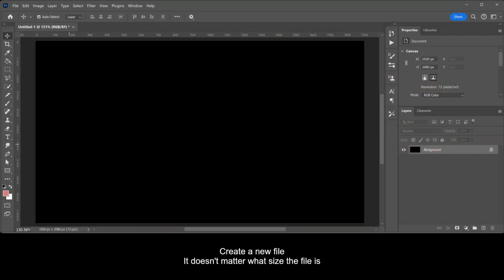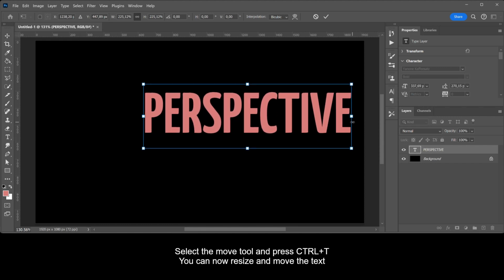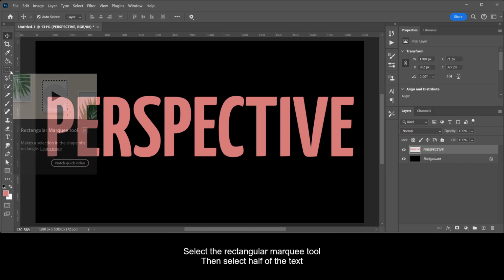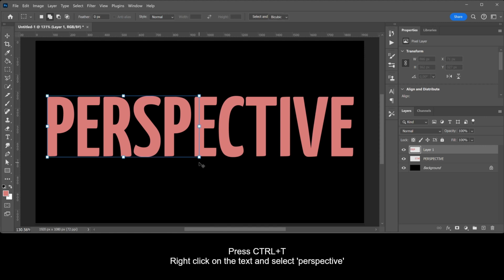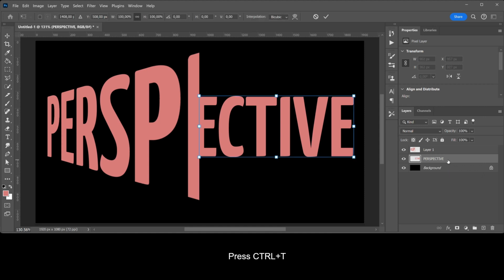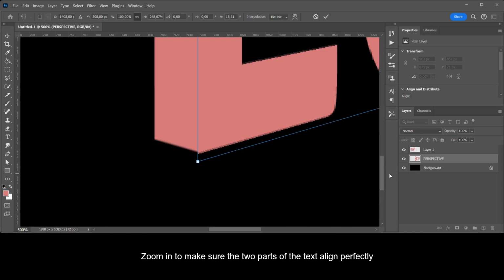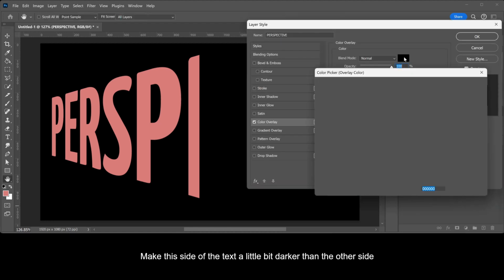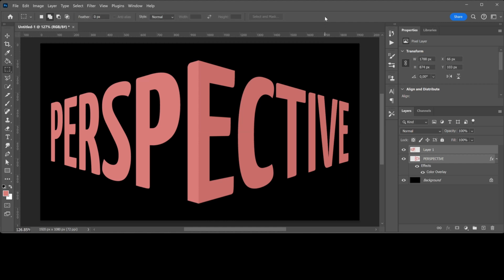Text in perspective | Create bended text | PHOTOSHOP TUTORIAL - TEXT EFFECT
In this tutorial I'll show you how to bend a text to place it in perspective in Adobe Photoshop CC 2024.